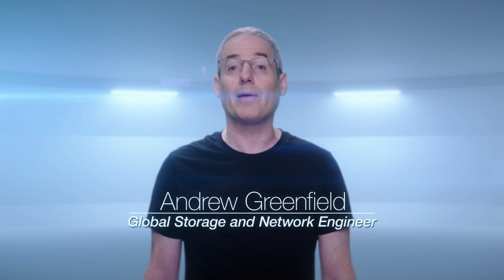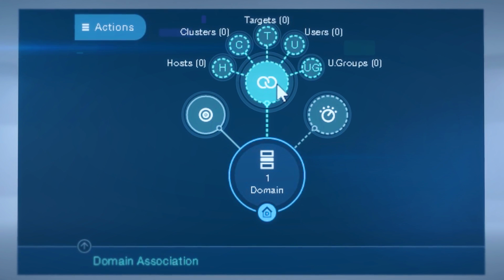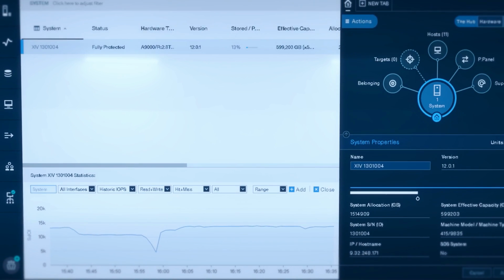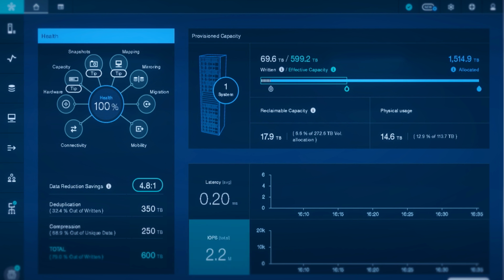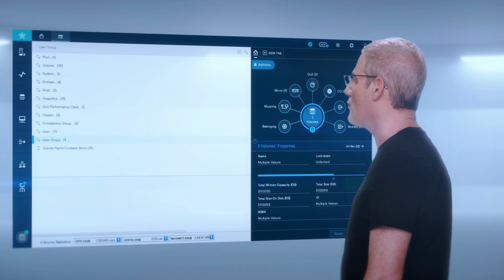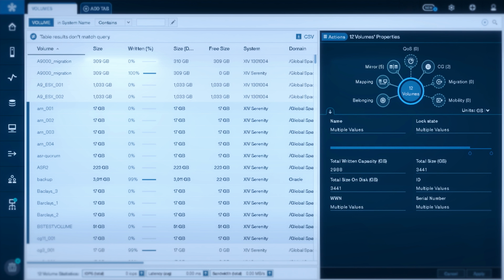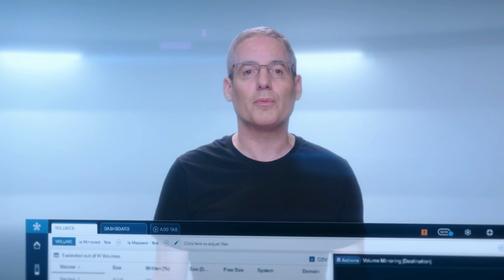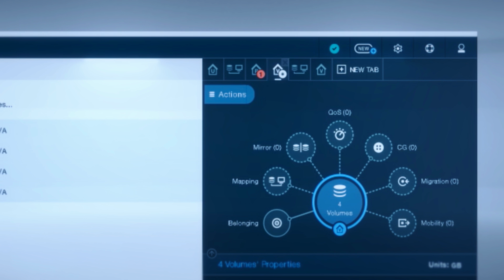Transformation of Management for A9000